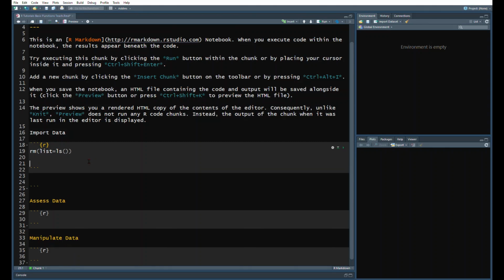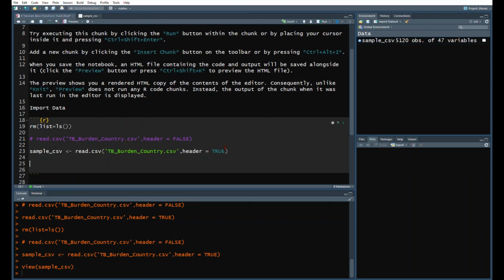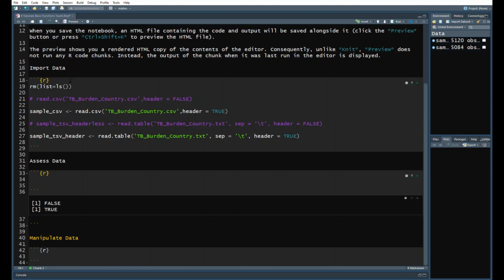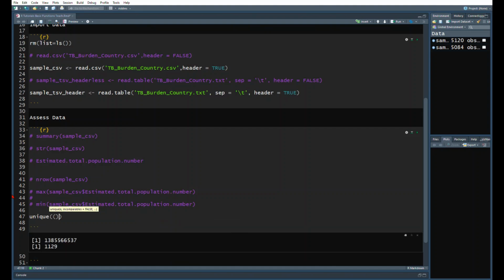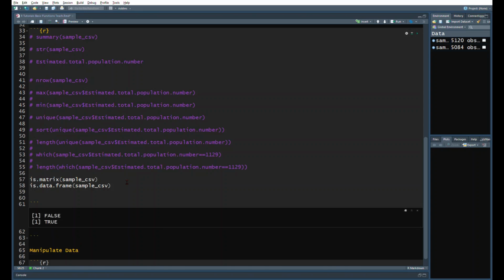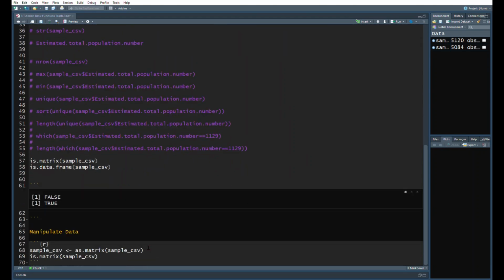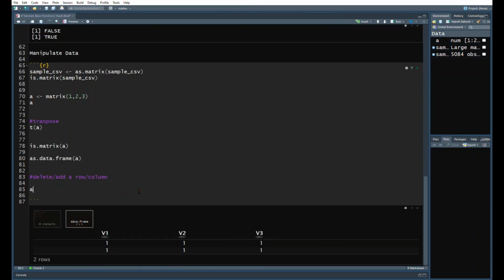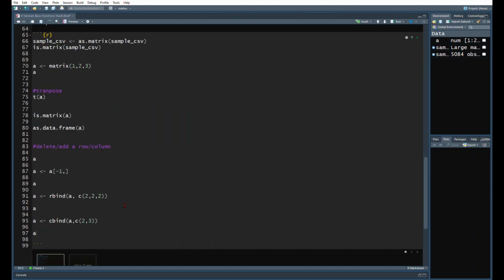R Tutorial Basic Functions 2021 10 30 12 35 16